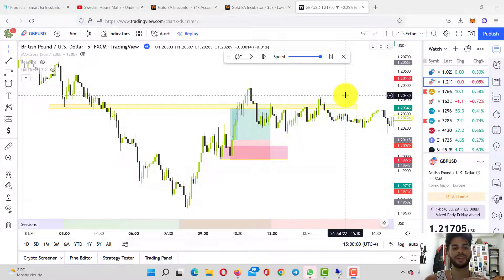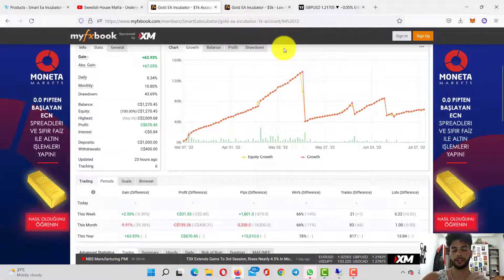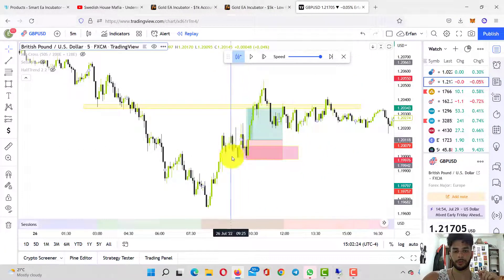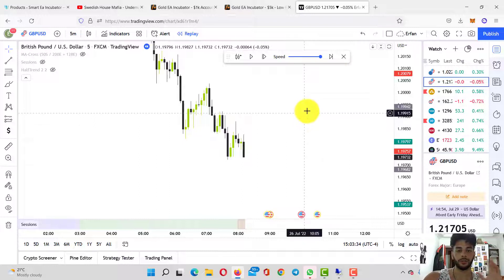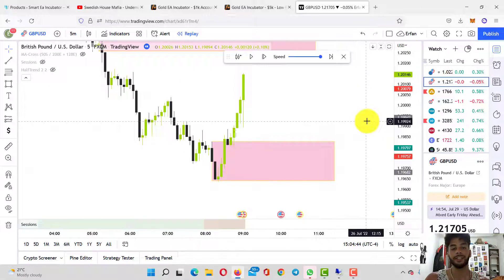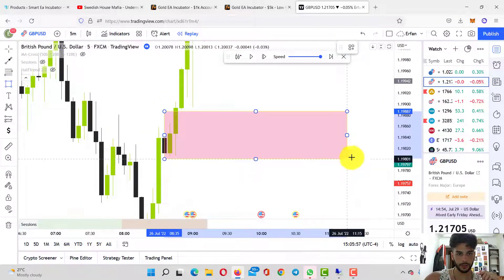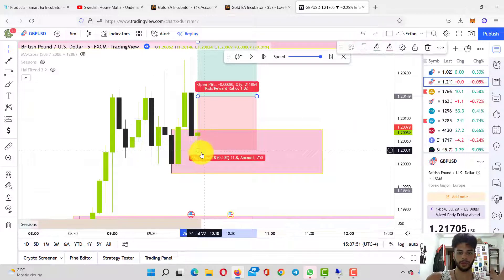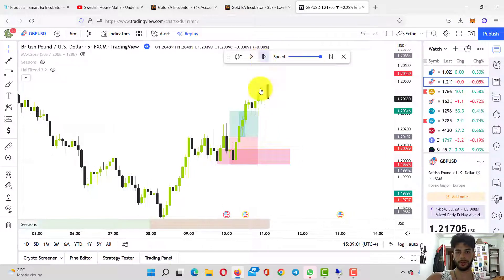Trade Smart Money Concept Forex | + Trading Bot Results July 30th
1-on-1 mentorship to teach you the quickest way to trade profitably

The broker I'm using with a very tight spread on Gold

In this video, I'm going to breakdown my live trading session and show you exactly why I took a trade on GBPUSD and how you can use this smart money concepts trading strategy with Fibonacci retracement tool to do the exact same thing. + I'm going to show you the results of Gold EA Incubator which is a Forex expert advisor (Trading bot) and also share with you how you can achieve the same results.